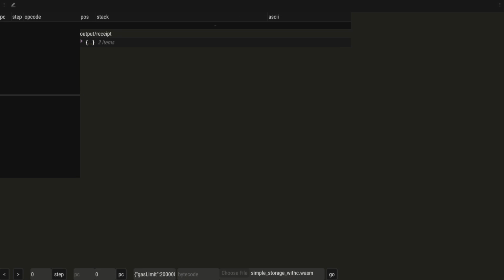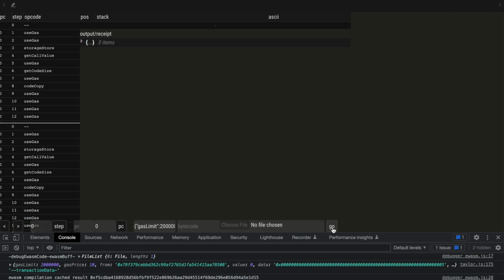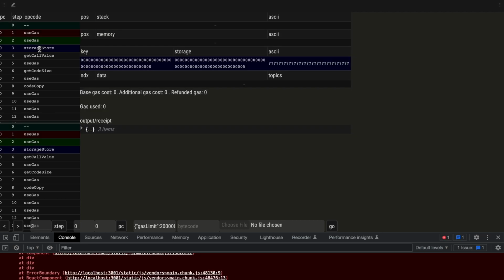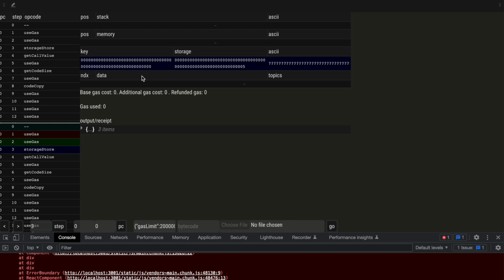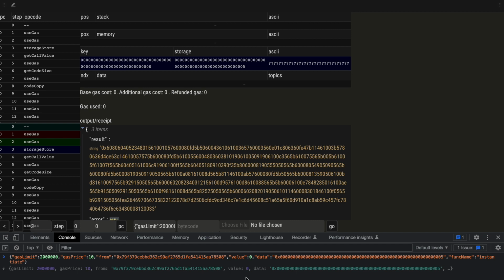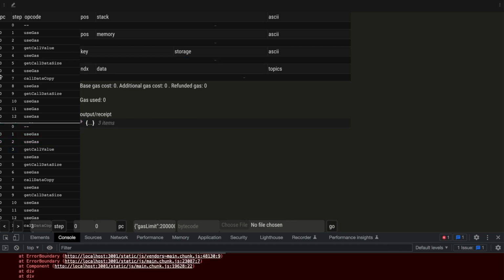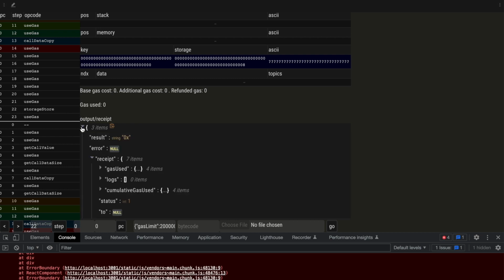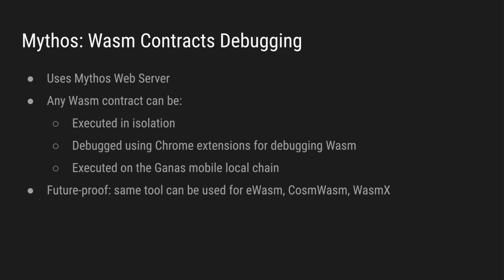Mythos: eWasm Contracts Debugging in the Browser (eWasm + CosmosSDK chain)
Mythos is a cutting-edge, Cosmos SDK chain running eWasm (and more).
Join the Mythos Discord if you want to become a validator for this system and help test it. Mythos is a non-profit chain, but we are also preparing support for those who want to build for-profit chains based on our tech.